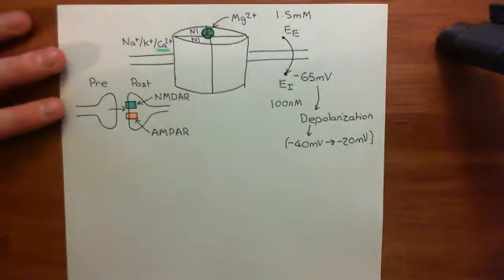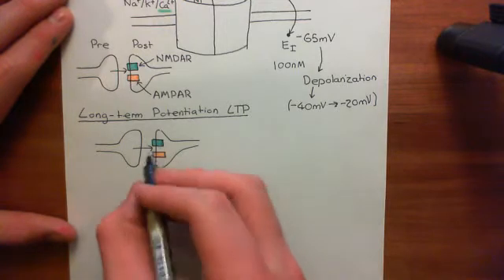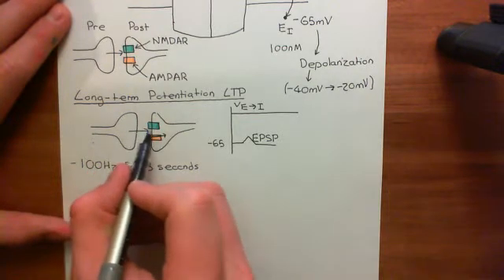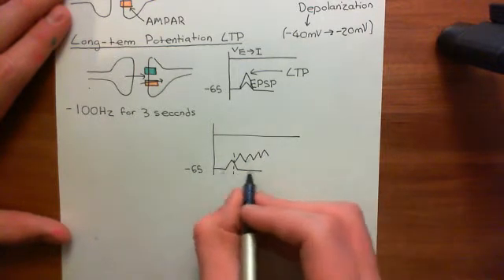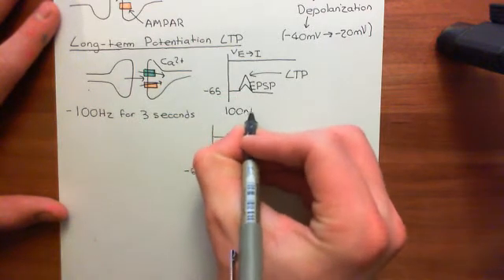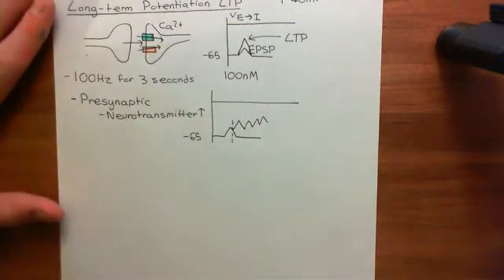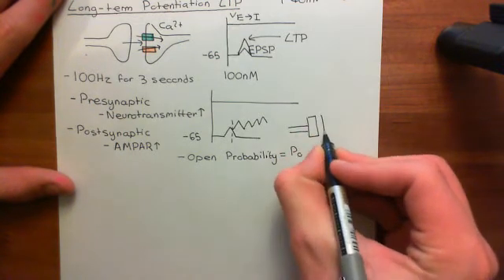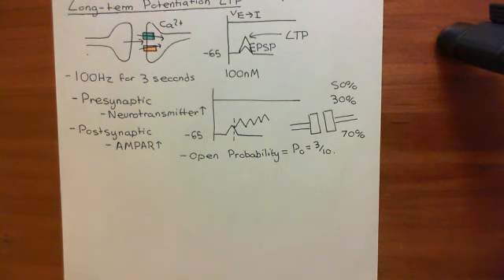Ionotropic Glutamate Receptors Part 6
In this video we discuss the 4 different families of ionotropic glutamate receptors